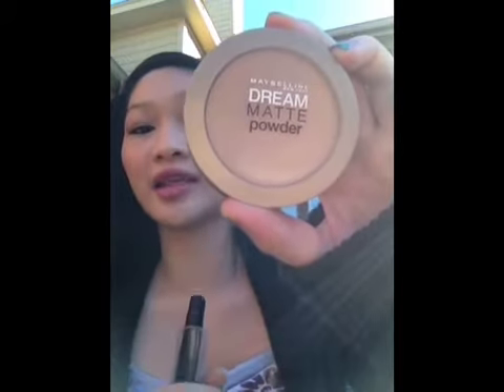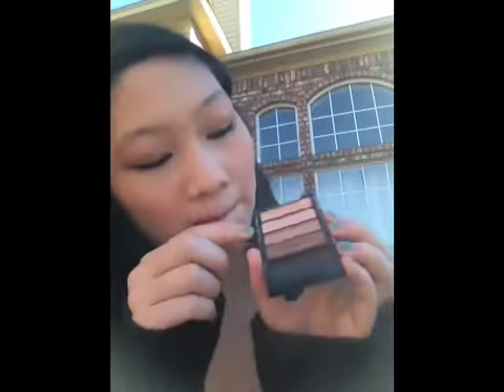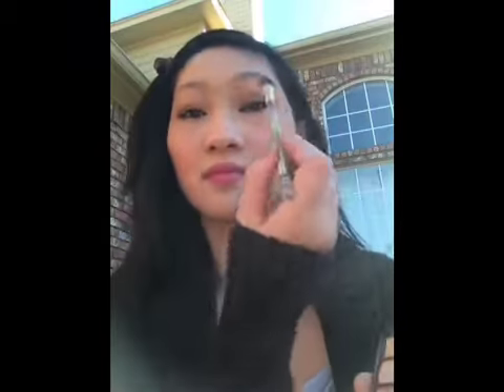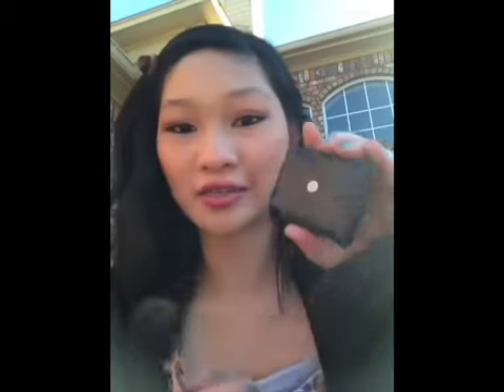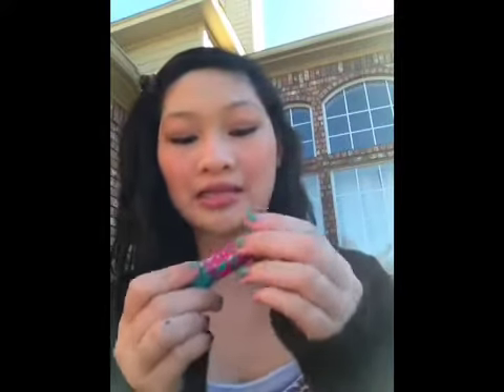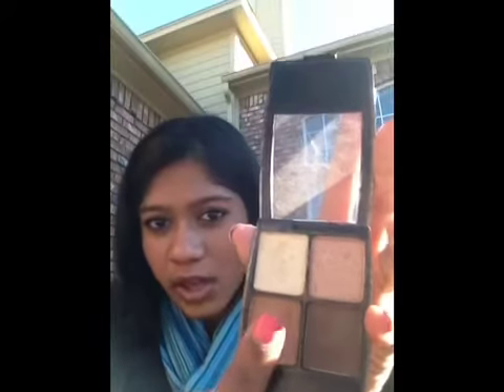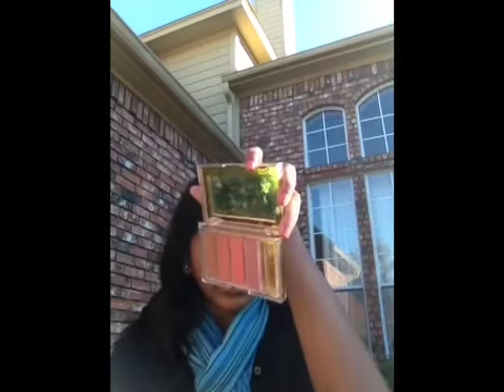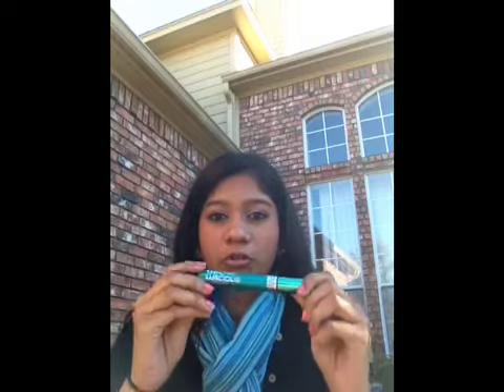Fall inspired makeup look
Makeup tutorial for an easy fall look(:
Xoxo